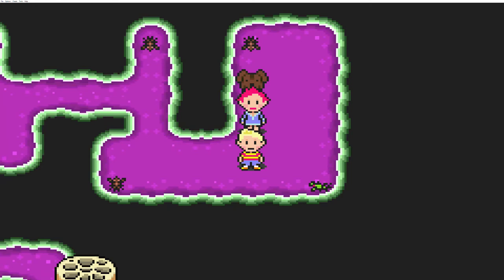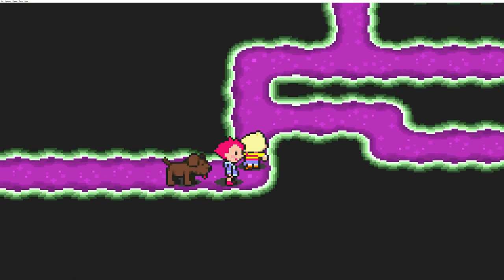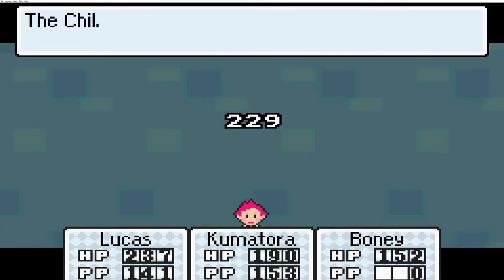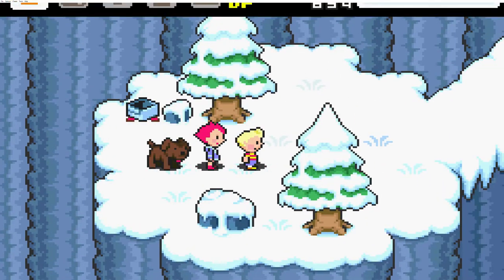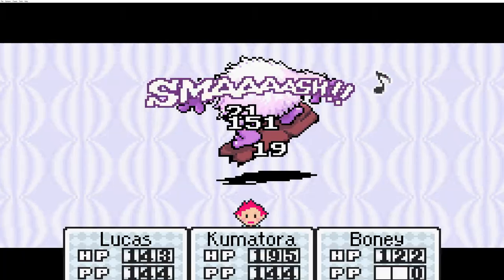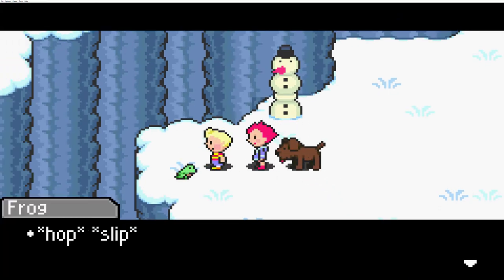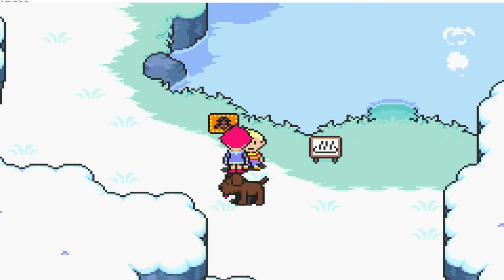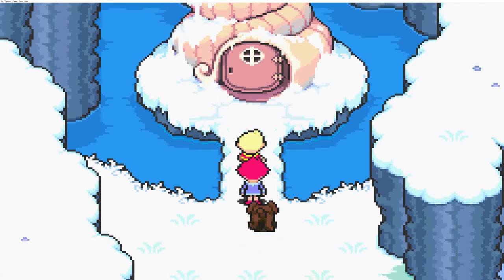Let's Play Mother 3: EP. 36 Follow the Mole Cricket Road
In this episode we navigate our way through the mole cricket hole and finally reach the top of the snow mountain.  What will we find at the top? Find out today Prinny Squad!